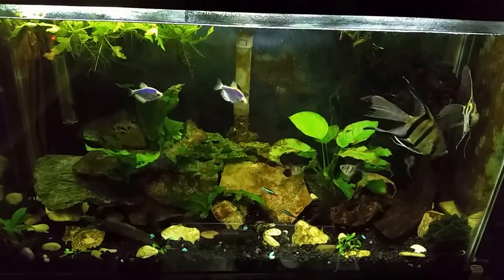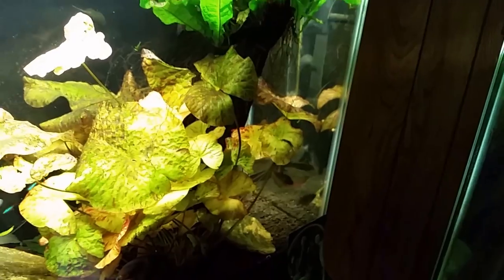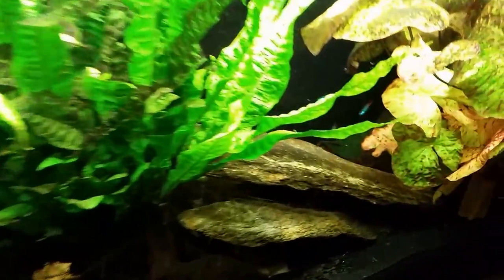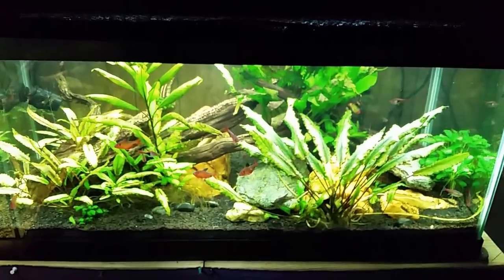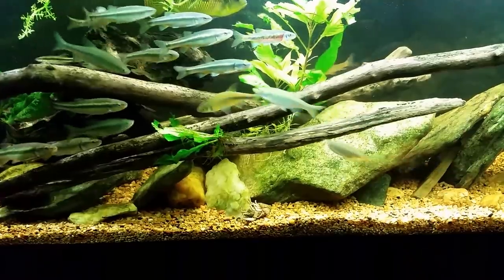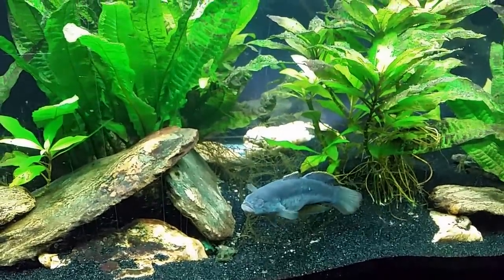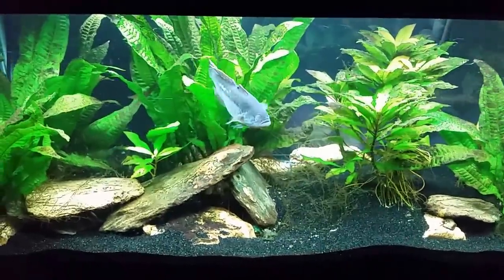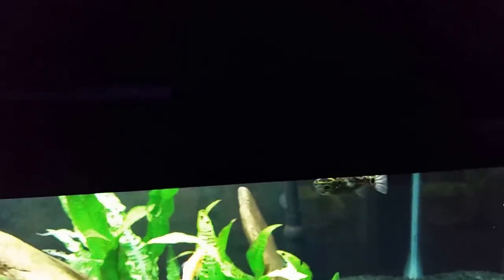"Around the World" Update On My Fish Room (3/17/18)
Chemiclean Aquarium Treatment
Here's another "AtW" Update on my Fish Room. I have mostly freshwater planted tanks, but I also have Brackish Aquarium and a coldwater Native Tank as well.